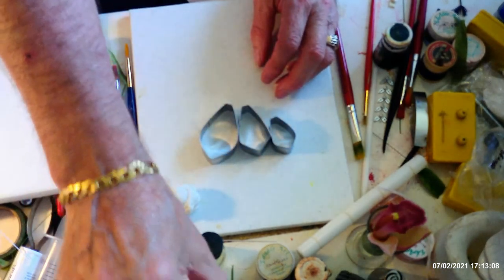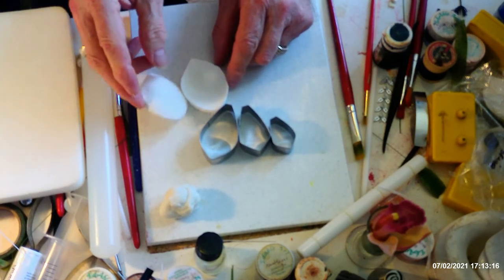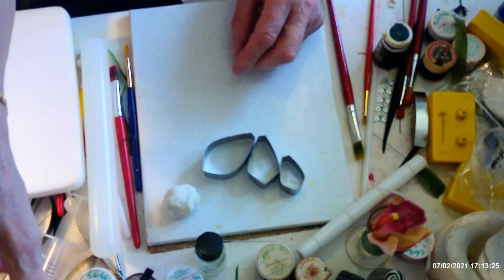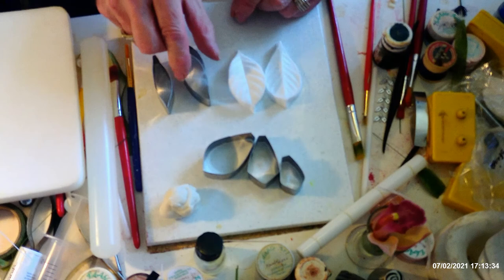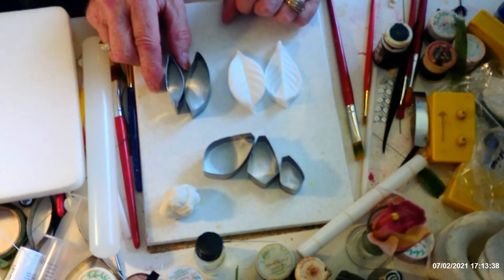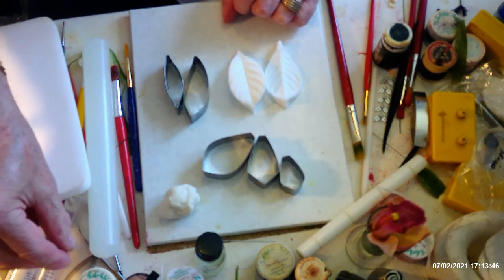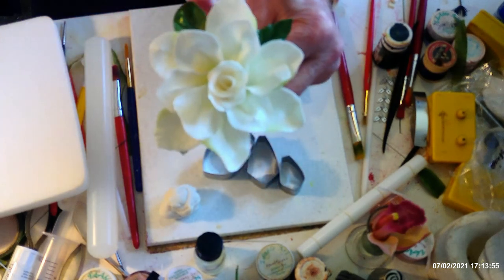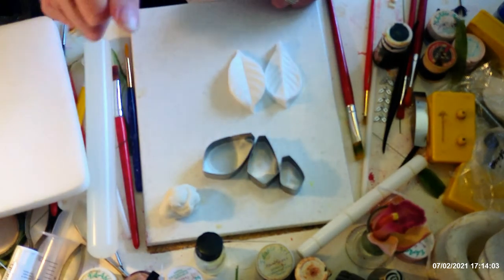Sugar flowers Gardenia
In this video I will show you how I make a Gardenia, there may be others that do it a different way to me but this is my way taken from studying the flower.